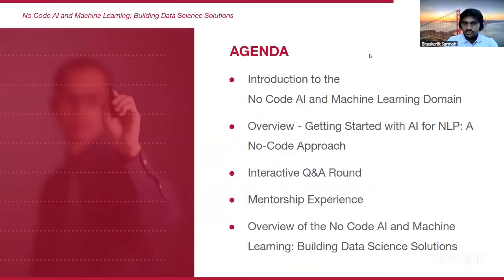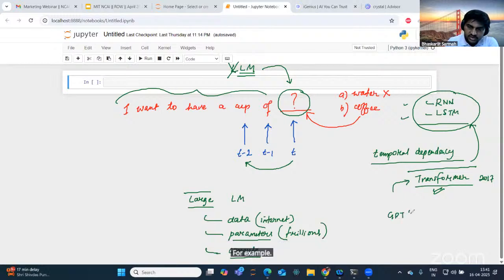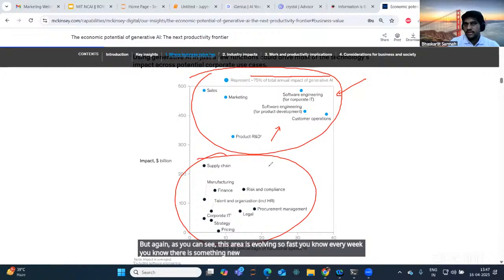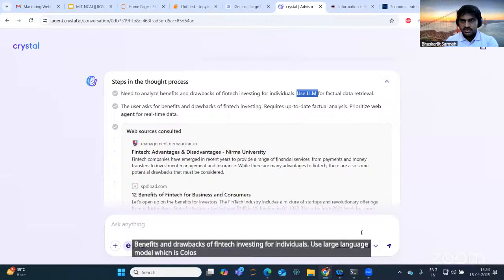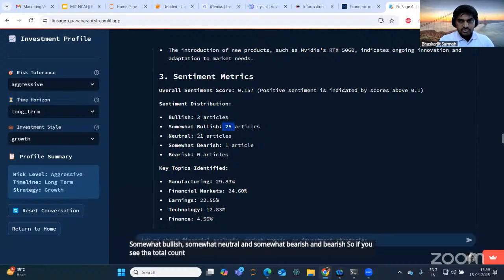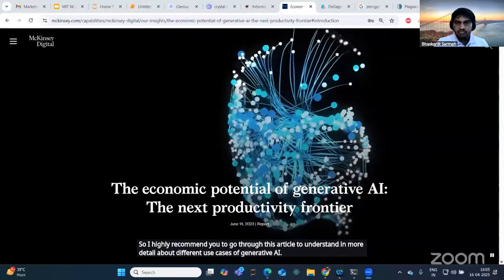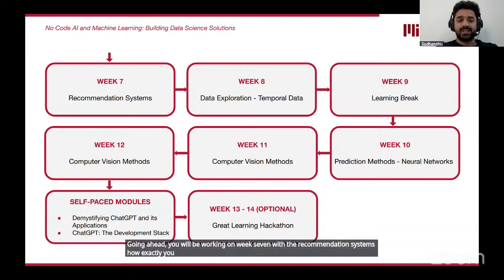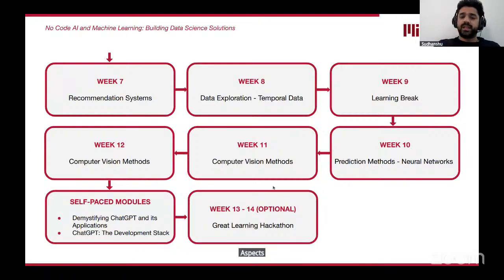Getting Started with AI for NLP: A No-Code Approach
Discover the Fundamentals of No-Code AI for Natural Language Processing. If you're looking to build a strong foundation in AI and Machine Learning without coding, check out our No Code AI and Machine Learning Program This session covers the essentials of applying Artificial Intelligence to understand and analyze human language using no-code tools. Explore how to build and deploy natural language processing (NLP) models without writing a single line of code. Learn through real-world examples and practical applications that demonstrate how no-code AI can be seamlessly integrated into your professional workflow.